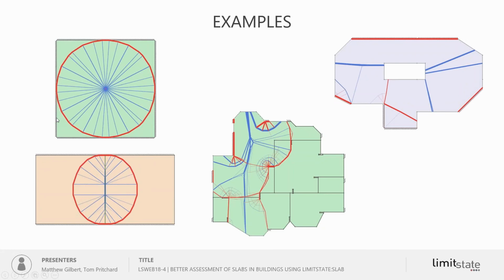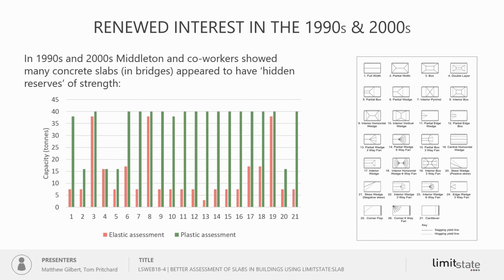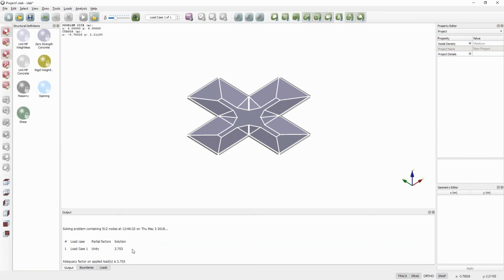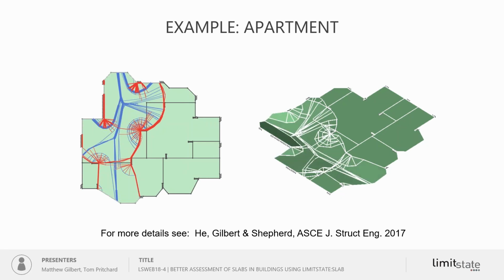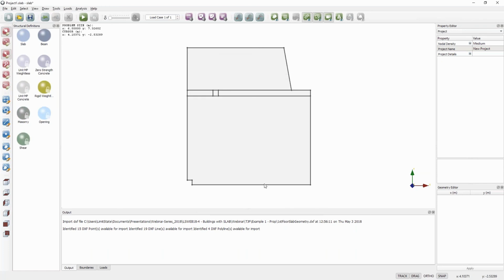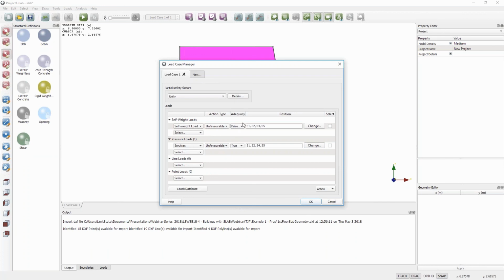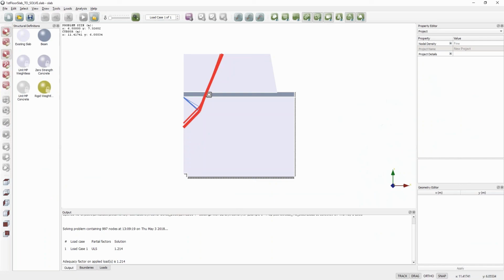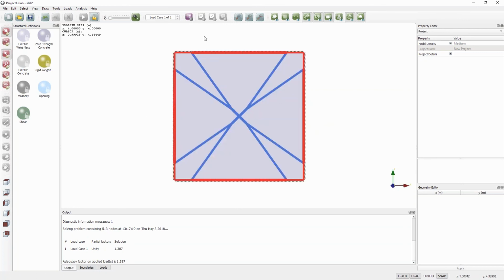LSWEB18-4 | More Realistic Assessment of Slabs in Building using LimitState:SLAB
# DETAILS #

Title: More Realistic Assessment of Slabs in Building using LimitState:SLAB
Code: LSWEB18-4
Duration: 45m 33s
Original broadcast: 3 May 2018

# CONTENTS #
0:00 - Start
0:08 - Introduction
1:28 - Examples
2:19 - Contents
2:50 - About LimitState
5:37 - The Yield-Line Method
11:02 - Software Demonstration 1
16:03 - How it Works
17:02 - Examples
21:00 - Software Demonstration 2
41:40 - Conclusions
42:44 - Questions
45:19 - Finish

# SUMMARY #

Discover how you can obtain more realistic assessments of the strength of reinforced concrete slabs in buildings using LimitState:SLAB.

In this 45 minute webinar you will:

 - Learn about the benefits of applying the yield-line method to obtain more realistic (less conservative) assessments of the strength of RC slabs.

 - Find out how the yield-line method has been systematically automated, removing the uncertainty that the critical pattern has been missed.

 - Learn how to analyse complex reinforced concrete slabs in buildings using LimitState:SLAB.